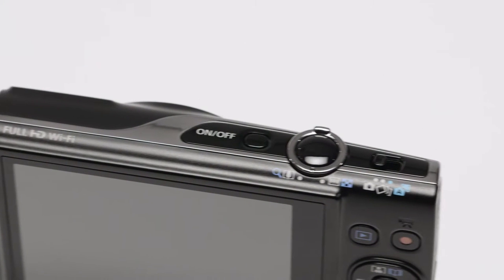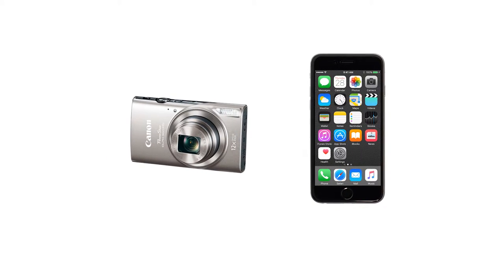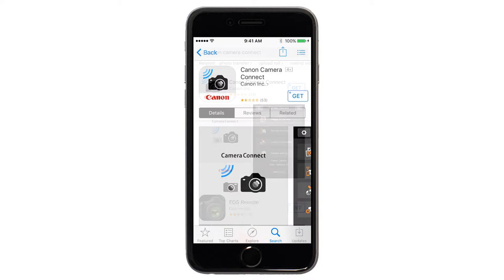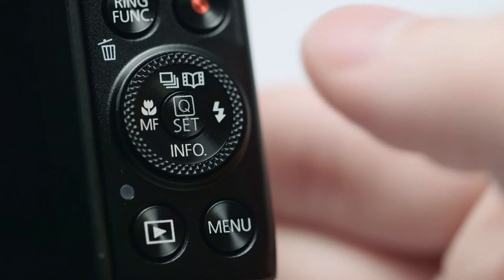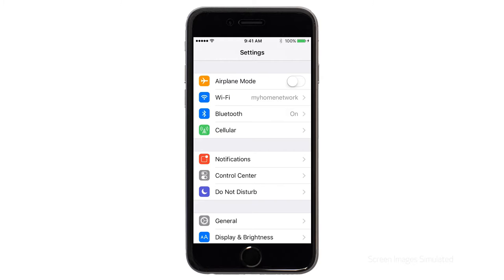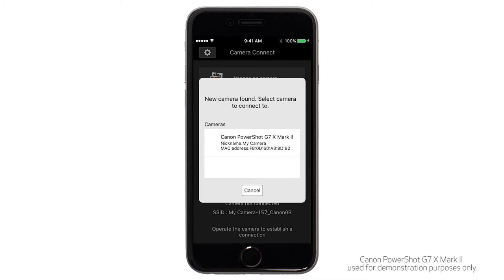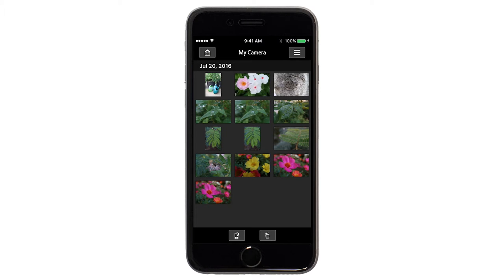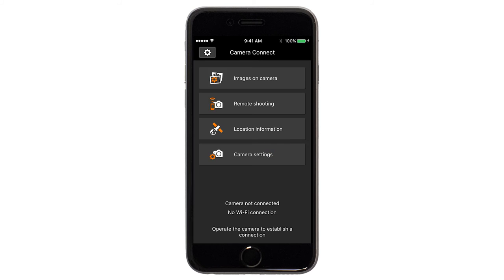Canon PowerShot ELPH 360 IS - Wireless Connection with an iOS Device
Effortlessly connect your Canon PowerShot Elph 360 IS digital camera to share photos on a wireless network to your iOS Device.